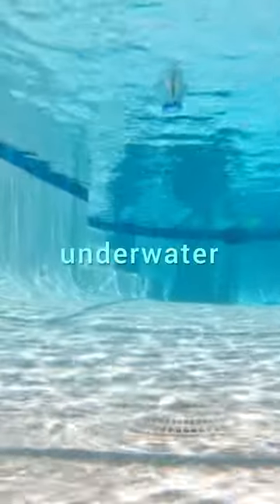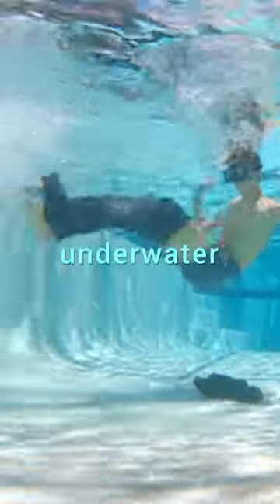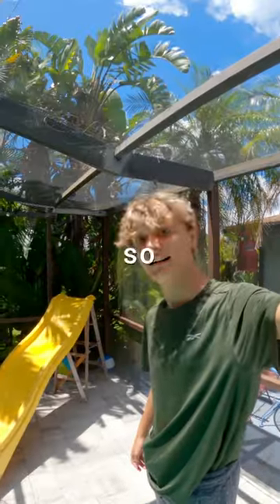I put clothes on underwater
WOW. This is random. I know.

🔗LINKS🔗
-MERCH 👕
-INSTAGRAM 📸 (SEE THE FUTURE SELF LETTER)
logan.bertelson
-DISCORD SERVER 💻
-VLOG CHANNEL 🎥
Filmed on the 1st of August, 2022